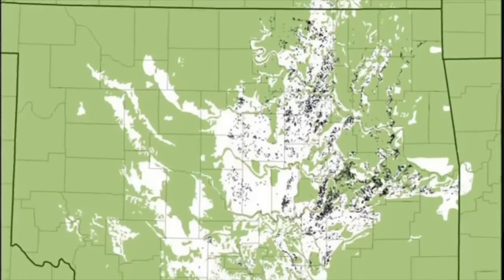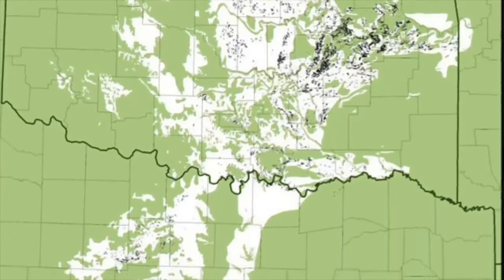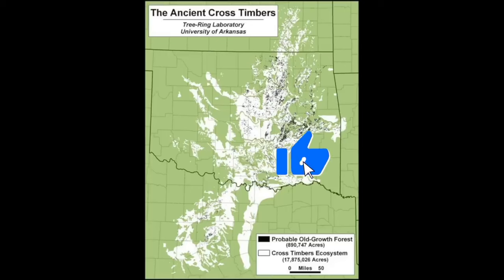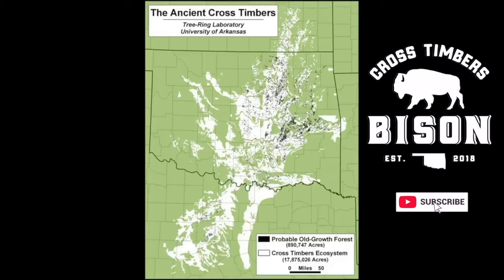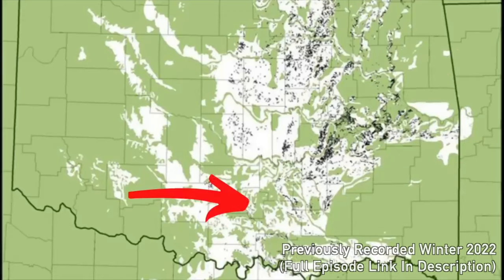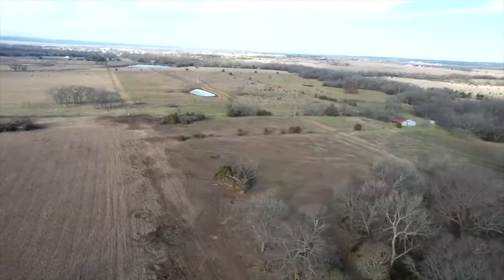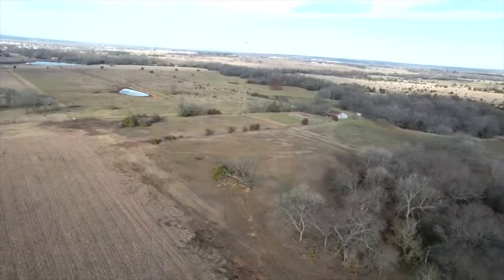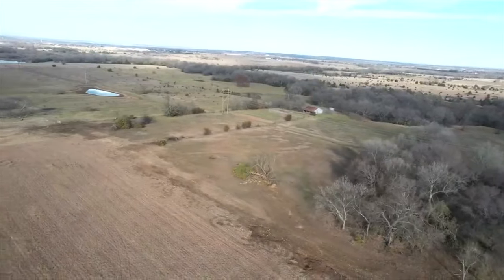What Is “Cross Timbers”?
Don't forget to check out the full video linked below!

Are you a creator or business owner? We can help bring your story to life!

Follow @bisonpictures &  @CrossTimbersBison  on Instagram if you love bison!